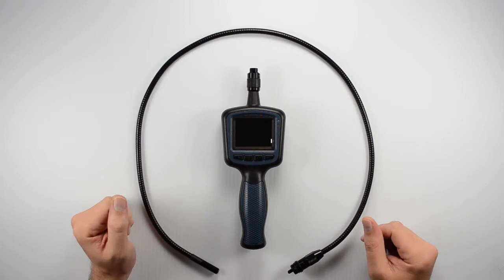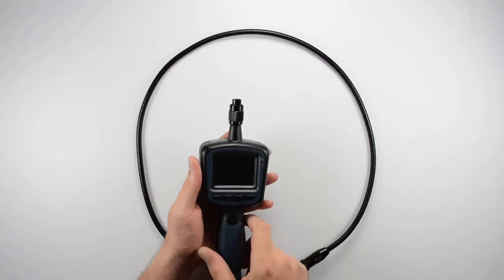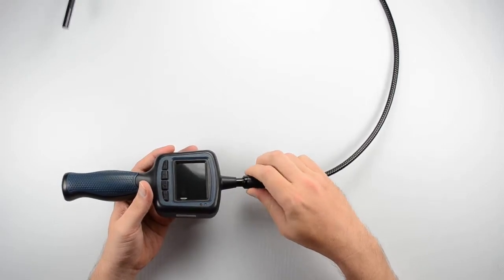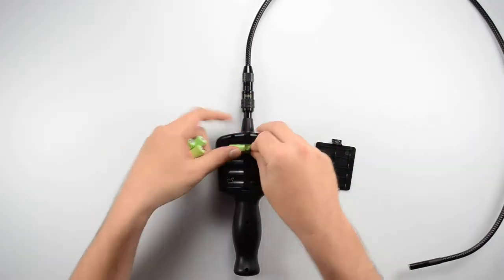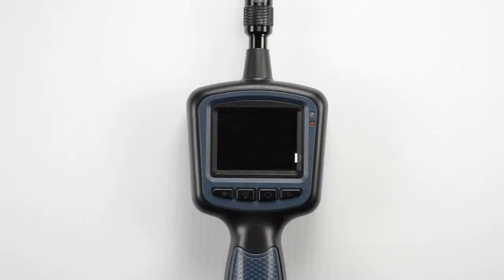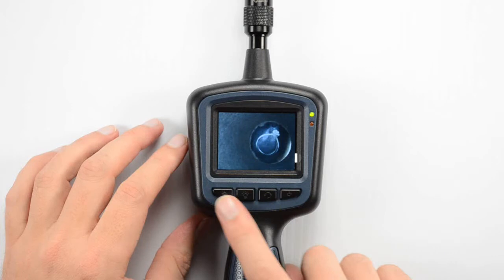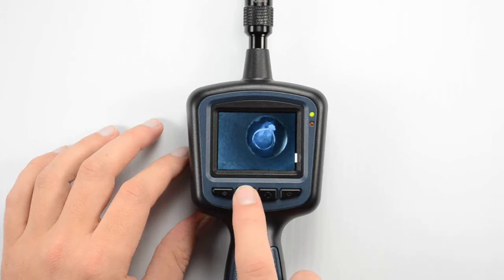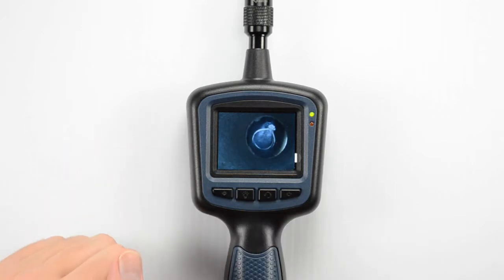wic 5000 features